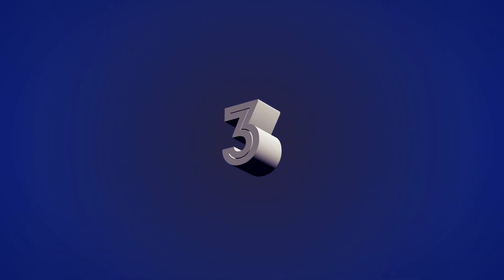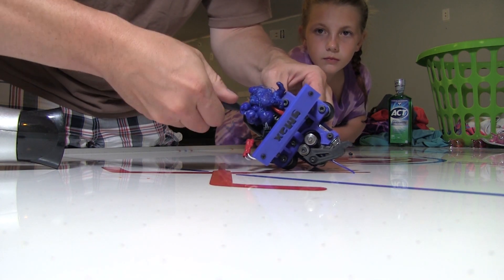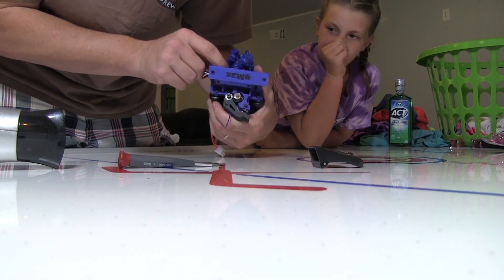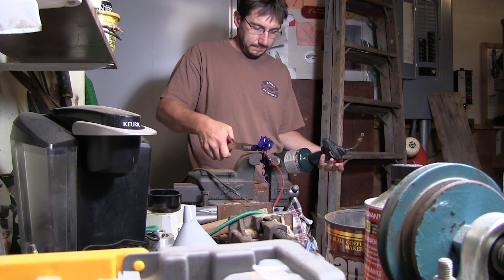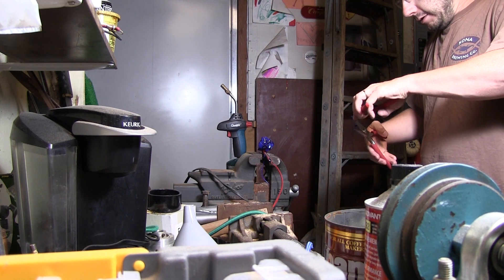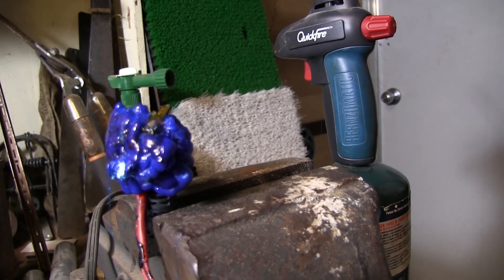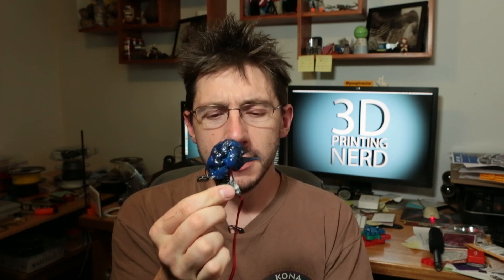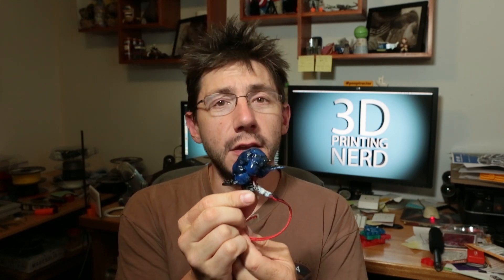Can You Fix a 3D Printer with FIRE?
My 3D printer broke down because of a nasty failed print. I had hardened PLA plastic all over the hot end. It was deep. I attempted to preheat to pull it off and that didn't work. All it did was make smoke (bad!). I then tried a hair dryer on HOT, and that didn't do the trick.

Finally, I resorted to a blow torch.

NOW WE ARE TALKING.

Yes, this video is long. Yes, I could have cut it down. Yes, I'm not smart. Yes, I should have done something else. Yeah, I get it.

I'm not smart.

The day was INCREDIBLY frustrating. Taking a blow torch to the part of my 3D printer that broke because of a failed print was immensely cathartic :)